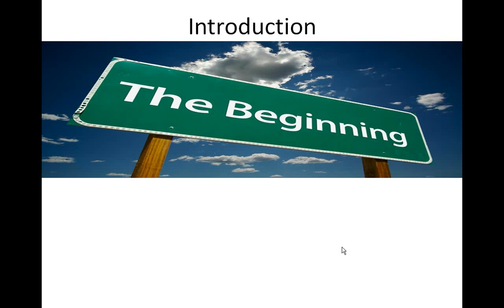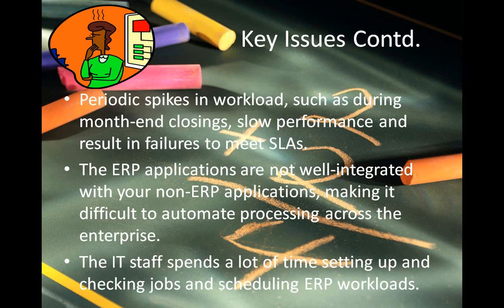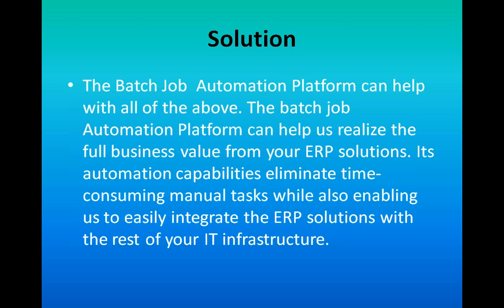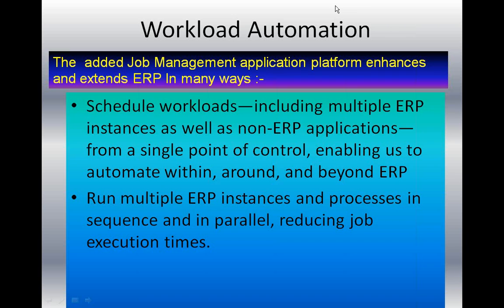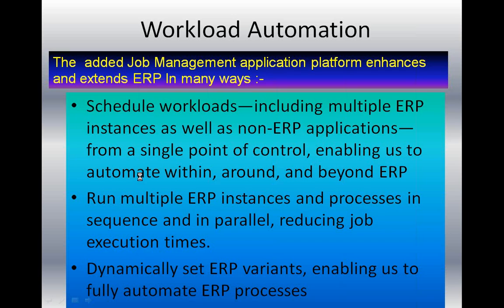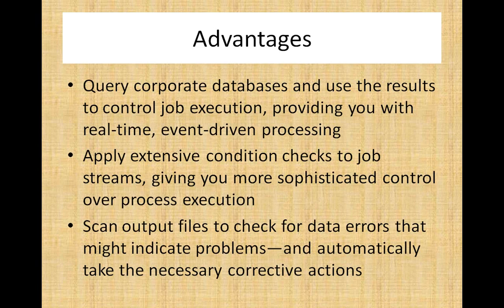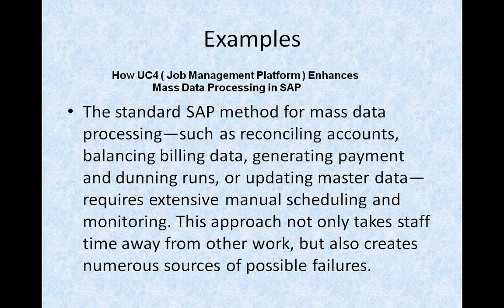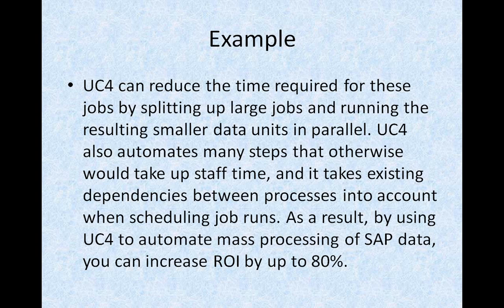Managing Jobs in ERP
With business being complex most of the Best ERP systems are coming with options of having an additional Job Management Application to manage Jobs centrally. ERP application for example like SAP® applications are helpful for aligning IT operations with the business requirements, but it can also create major challenges for the IT staff, slowing  systems' performance and making it difficult to comply with service level agreements (SLAs). Integrating SAP applications with other applications (both SAP and non-SAP) can also be a challenge.

The Job Management Automation Platform solves these problems, integrating the  ERP workload with the enterprise automation strategy, synchronizing it with the external applications ( Non ERP), simplifying IT housekeeping, and giving the centralized control over all ERP processing.

In this session, we will see how we can get effective benefits in ROI by using a separate Job Management Application , how it can integrate a complex landscape of ERP and Non ERP systems across all platforms and computing environments enabling to control and manage centrally saving time and improving efficiency , accuracy and optimize the use of the ERP systems in the organization.

Real-time, event-driven processing and the ability to deal with interdependencies between applications give  more control over jobs and further enhance the results.